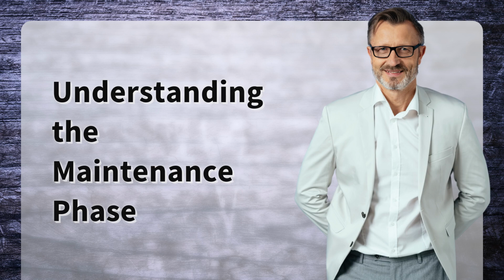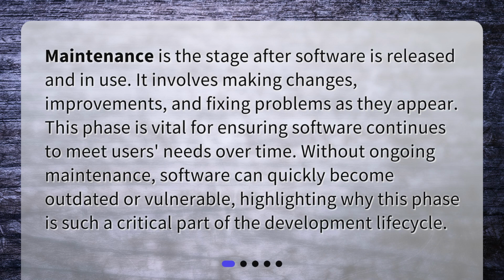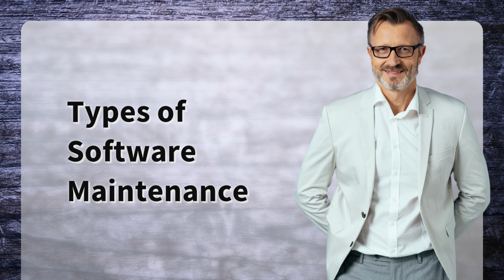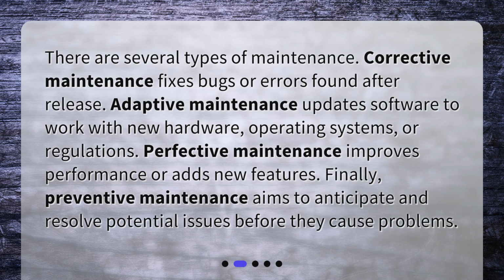Why Software Needs Ongoing Updates & Maintenance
Software Maintenance Explained 👉 Discover why regular software maintenance is crucial! Learn about the different types of maintenance, why ongoing updates matter, and how good maintenance keeps software secure, reliable, and up-to-date in a changing tech world.

00:00 🔹 Understanding the Maintenance Phase
00:31 🔹 Types of Software Maintenance
01:02 🔹 Why Maintenance Is Essential
01:32 🔹 Challenges in Software Maintenance
02:02 🔹 The Impact of Good Maintenance

📌 Basic Computer Science Concepts 🔸 Software Development Lifecycle 🔸 Maintenance Phase: Why Software Needs Ongoing Updates